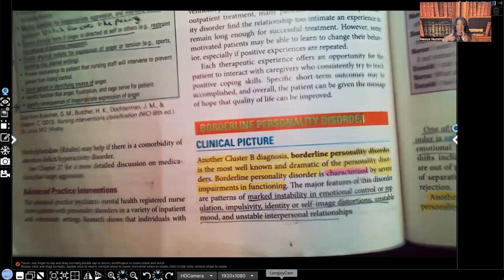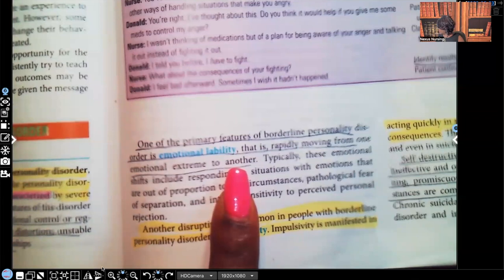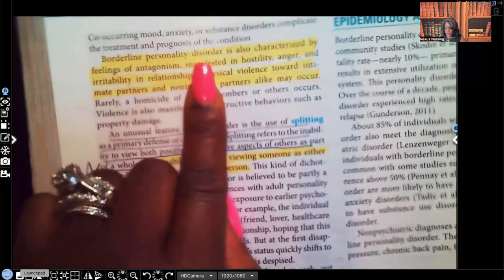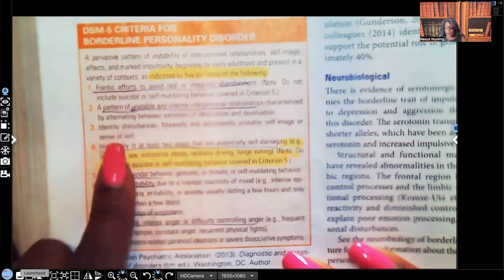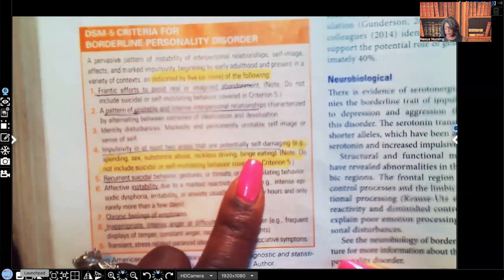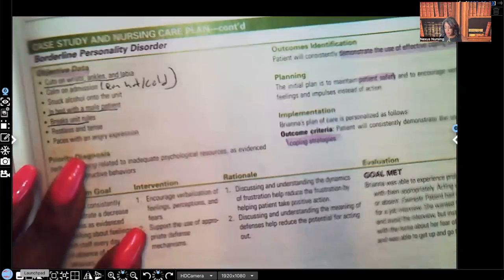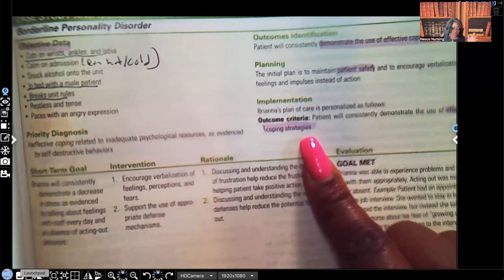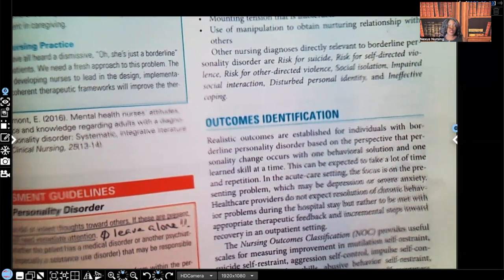Borderline Personality Disorder in Nursing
In this video, you will learn about borderline personality disorder, the clinical manifestations, and nursing interventions. This is a great video to be part of your nursing review for important tests such as NCLEX, ATI nursing, and HESI nursing.

Gift of appreciation welcome!